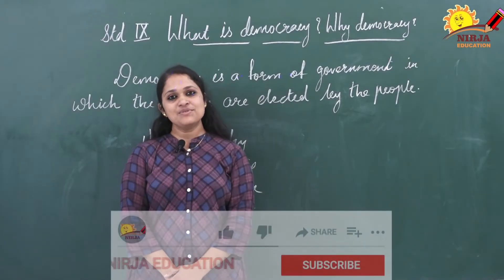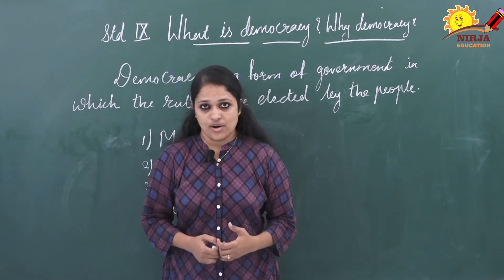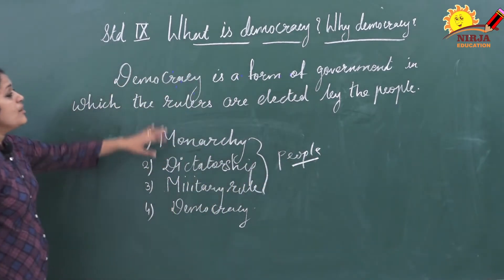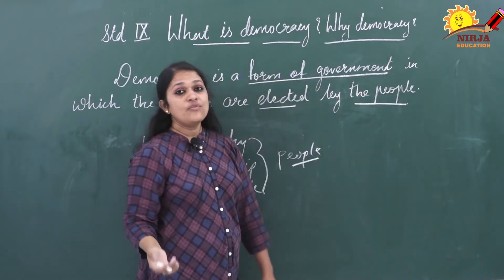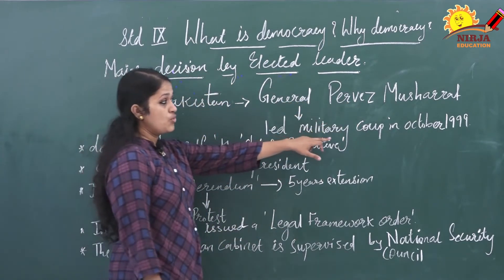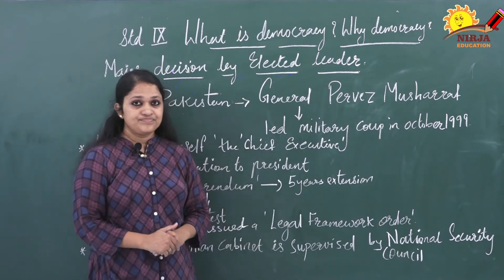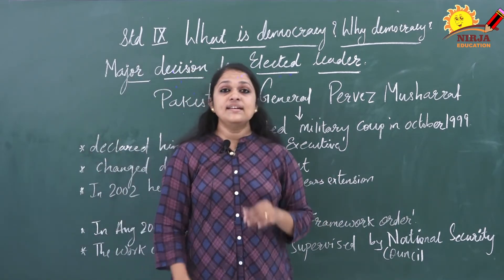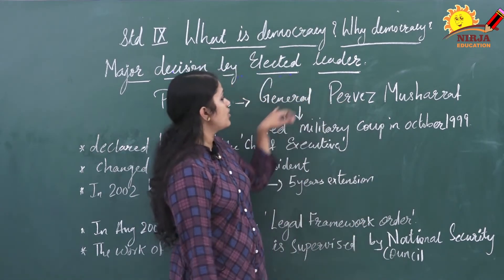What is Democracy ? Why democracy ? - features of democracy P-1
Civics Class 9 ( cbse - ncert )
chapter 1 - what is democracy ? why democracy ?
part 1

explained by Mrs.Sweety Nair

What is Democracy ? Why democracy ? - what is democracy why do we need democracy | civics | class 9th | in hindi | magnet brains. cbse class 9 civics - 2 || what is democracy why democracy || full chapter || by shiksha house. cbse 9 civics || what is democracy why democracy- 2 || features of democracy with case studies.